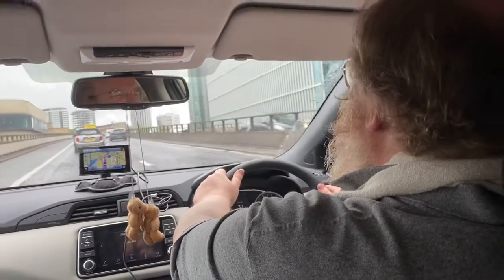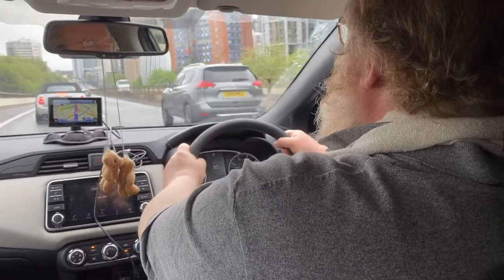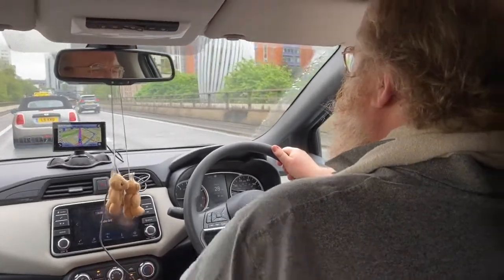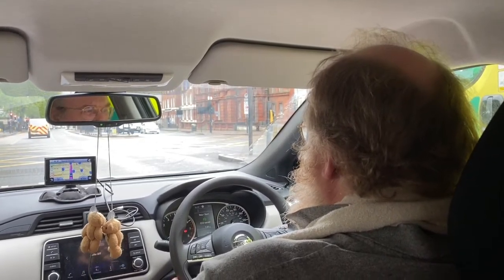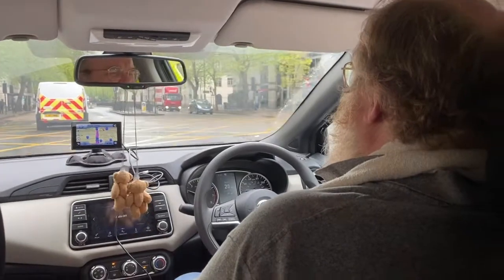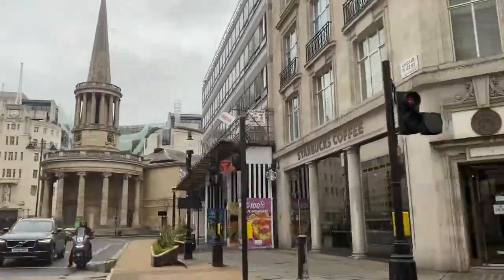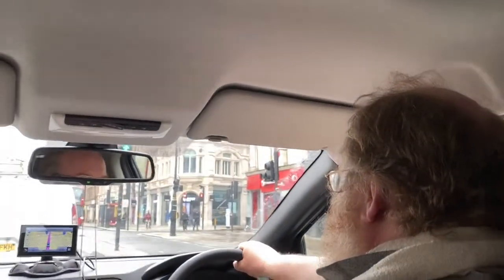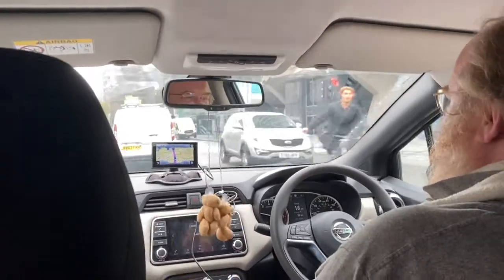The Sights of London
Happy Saturday welcome to the Caesar Pictures Joyful Comedy Premiere at 7pm - The Sights of London

At long last it’s time to visit London and marvel at its historic sights. Nick has appointed himself as a tour guide. Watch this video to find out how he does.